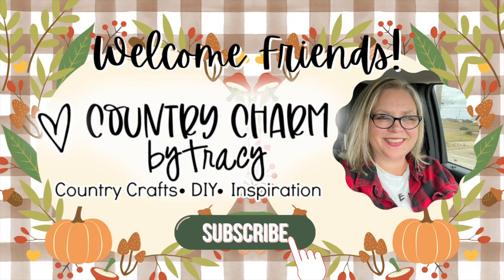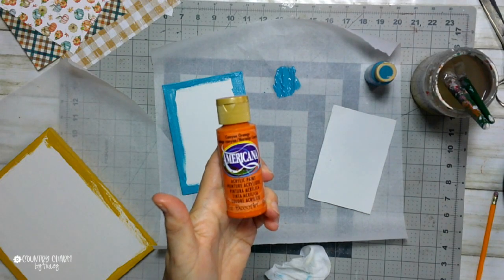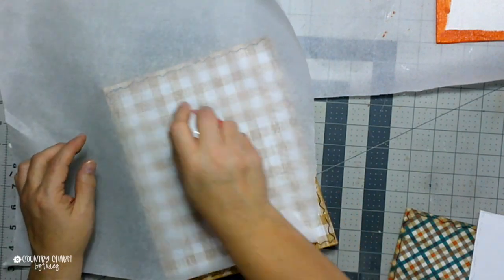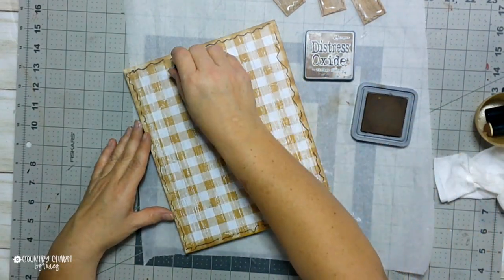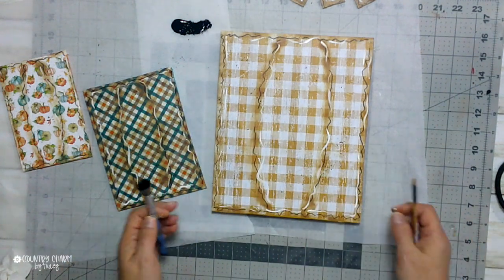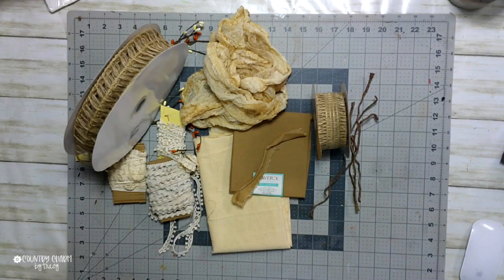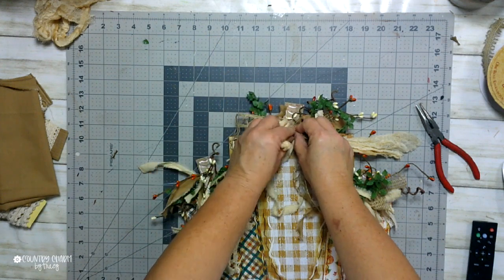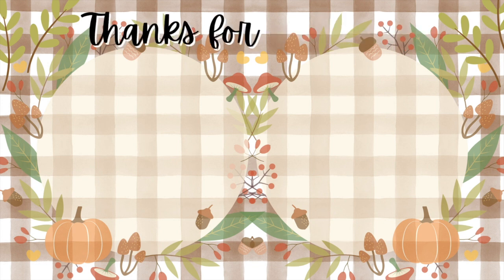🌾 🌿 🍂 SQUARE PUMPKINS DECOR USING DOLLAR TREE CANVASES || Rustic Country Decor || Whimsical and Cute